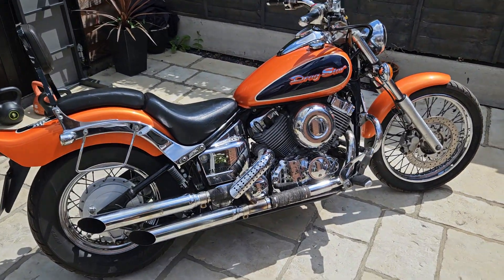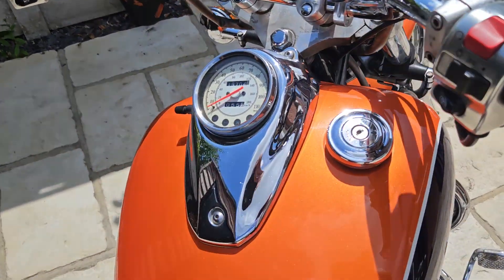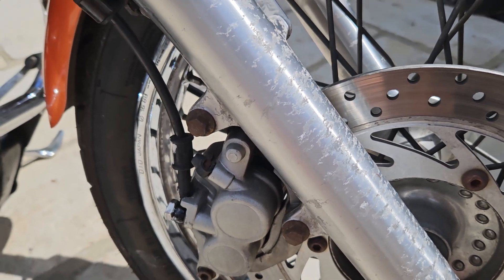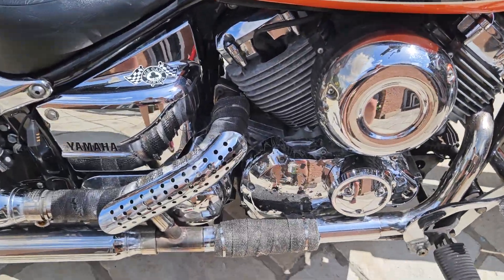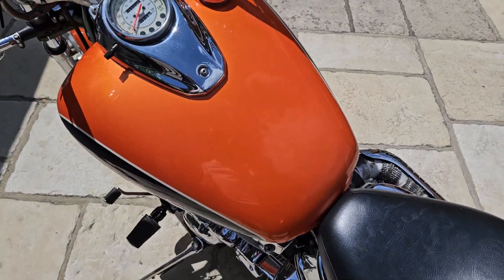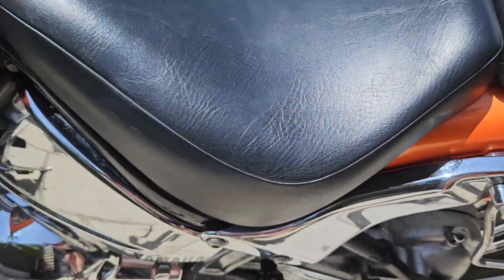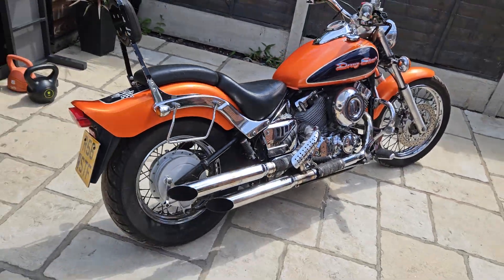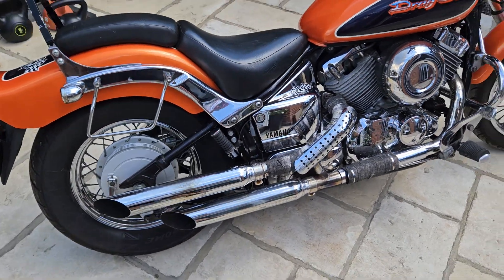YAMAHA XVS 650 19,000 Miles...